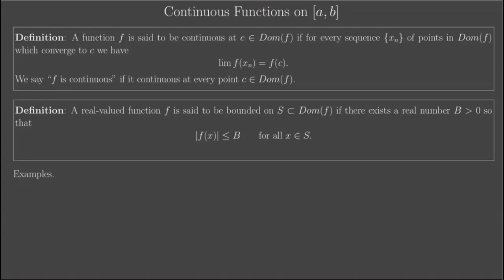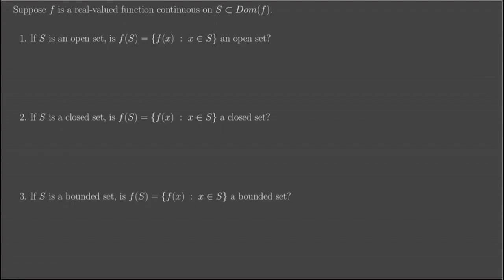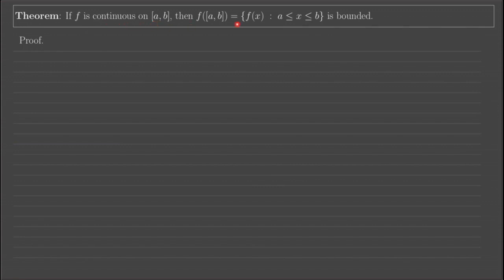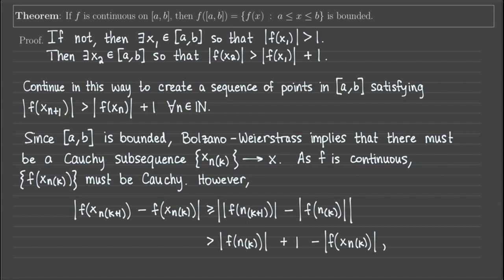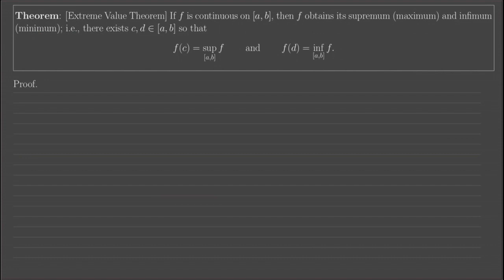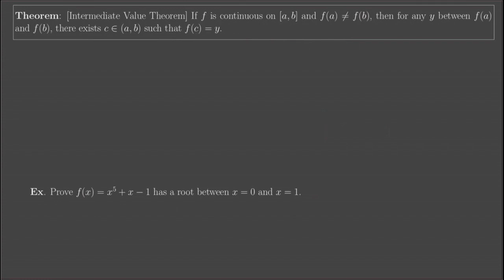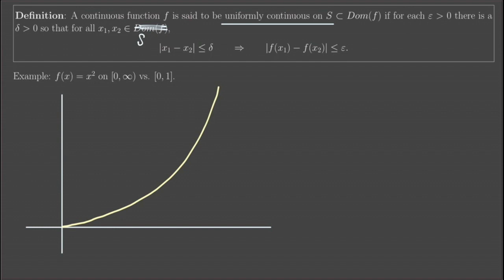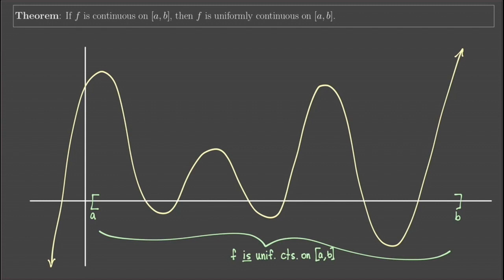Advanced Calculus: Functions continuous on [a,b]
This video is about 507: continuous on [a,b]